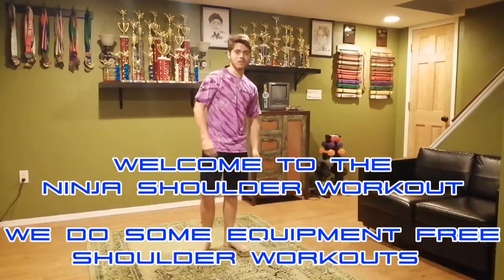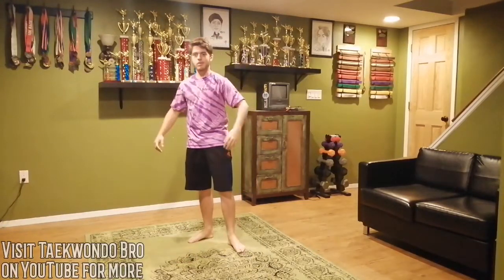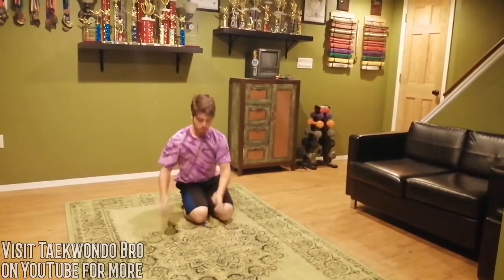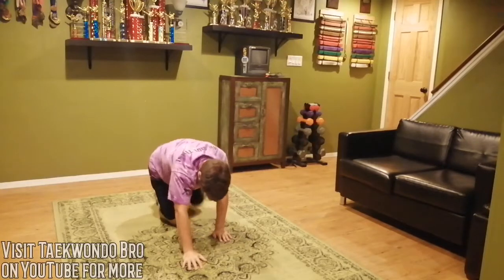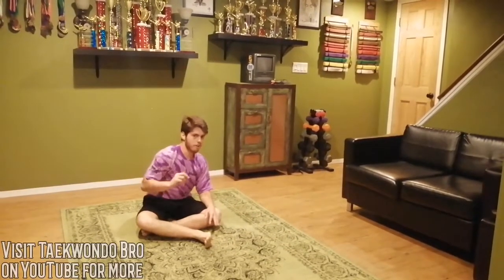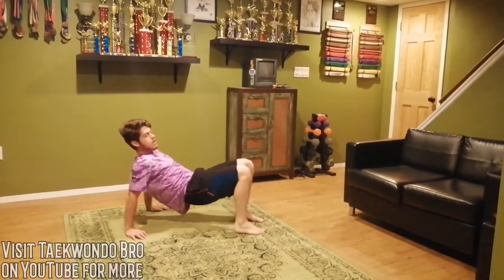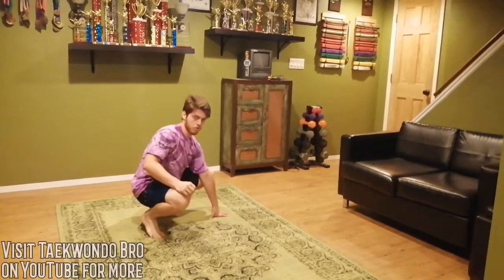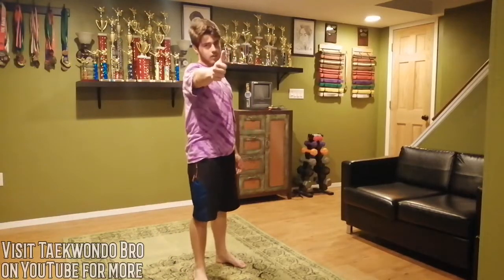At home shoulder workout no weights online training video 26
Let's try our best to work some shoulders and have some fun